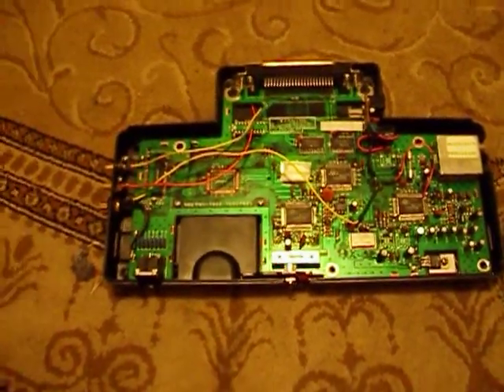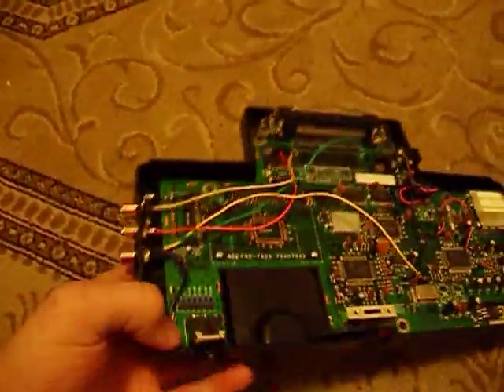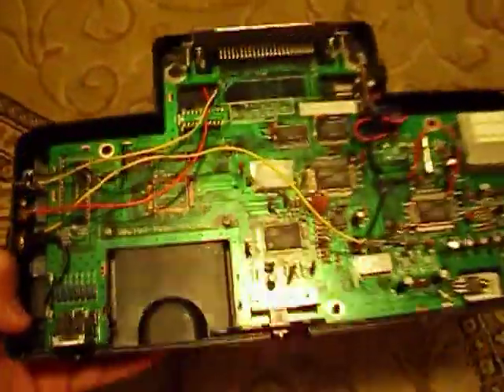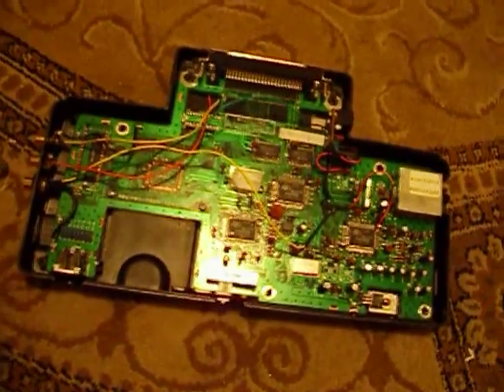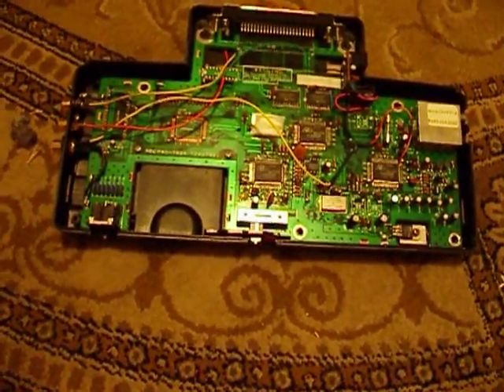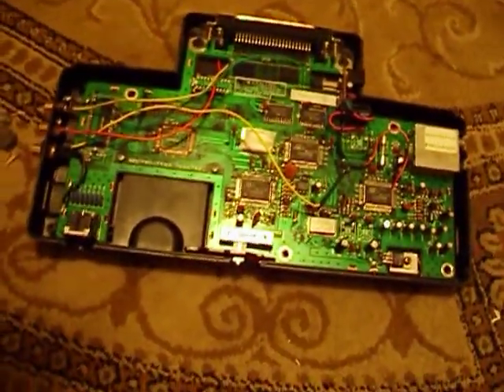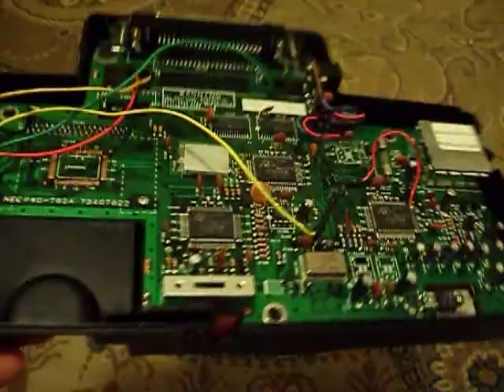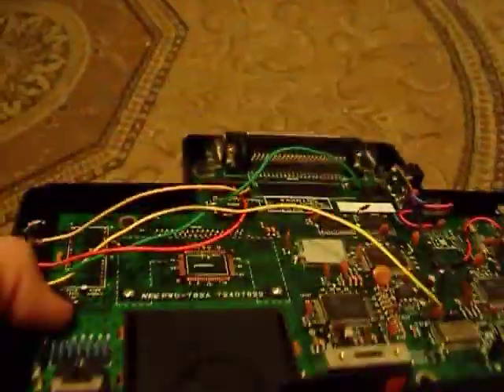Completed TurboGrafx-16 S-Video Mod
Just a quick trophy video. This whole thing drove me completely crazy, and I started getting bummed, because I doubted my work. Turned out it wasn't me, but my dead Keith Courage game that refused to work..*Sigh* Anyways, thing works and looks real nice, and I can finally play through Parasol Stars again.